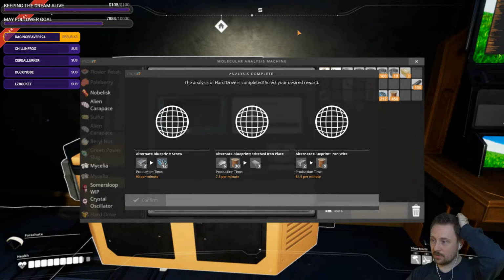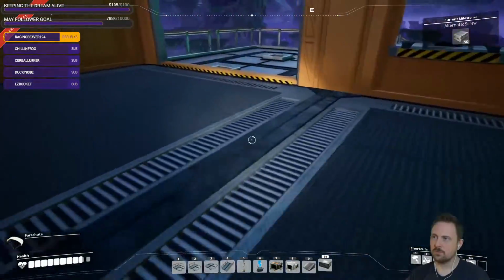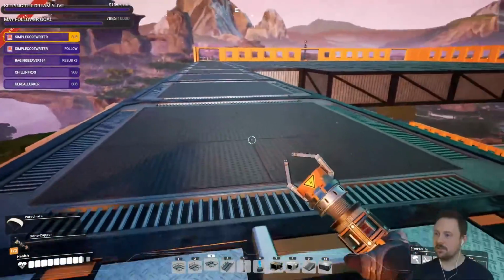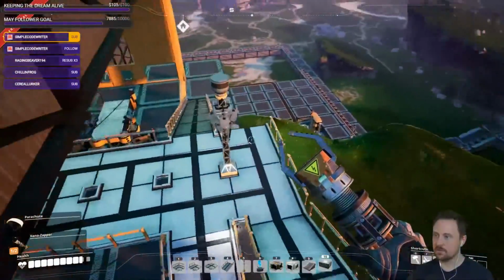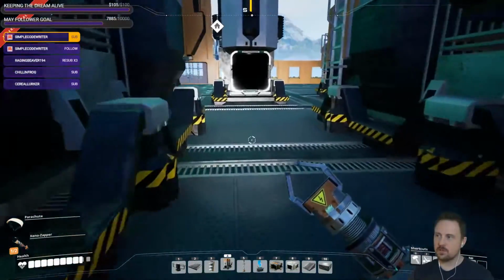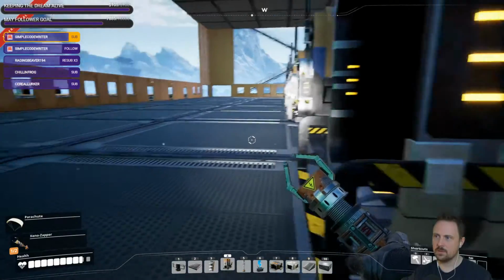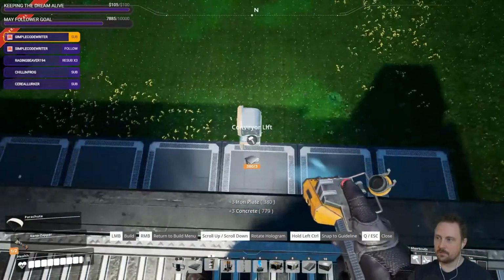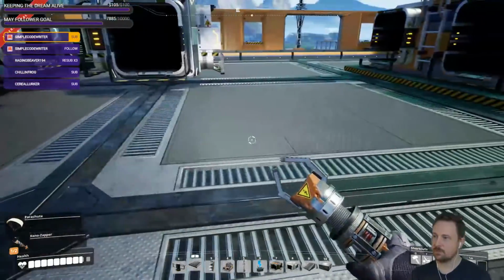FOUNDING NEW TOWER - Satisfactory City #11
"Satisfactory City"
There are some self-imposed rules for this playthrough to improve the experience:
• Building on Foundations, but must be supported i.e. no floating platforms
• Build dedicated factories for each advanced product. Scale each of these upwards
• No hand/benchcrafting after a dedicated factory has been created for each product
• No hand/benchcrafting of Space Elevator milestones
• Belts must have nice 90 degree turns if at all possible

Satisfactory Update #1: April:
This series is played in the latest experimental version including the follow key additions
• Quartz Research Chains
• Sulfur Research Chains
• Conveyor Lifts

Schedule:
This series is streamed on Twitch 2 times / week and VODs are uploaded to YouTube subsequently.
YouTube VODs: 1-2 episodes / day